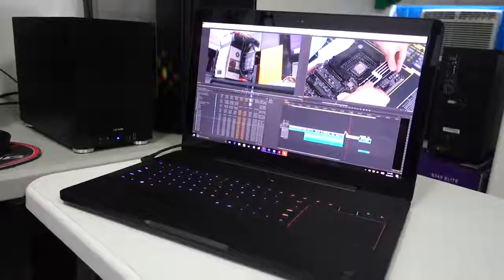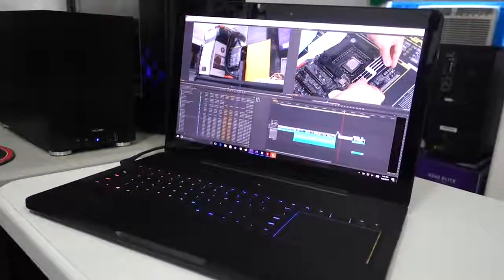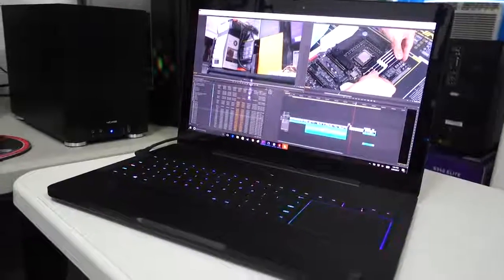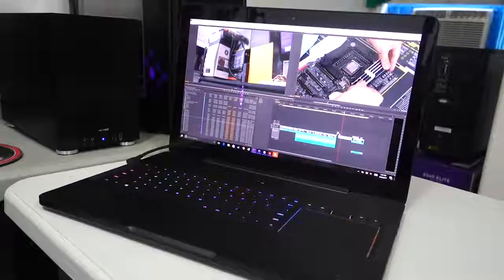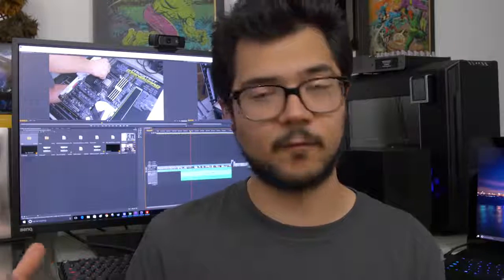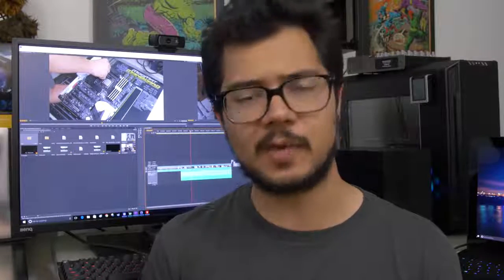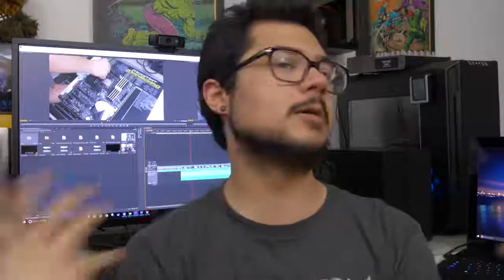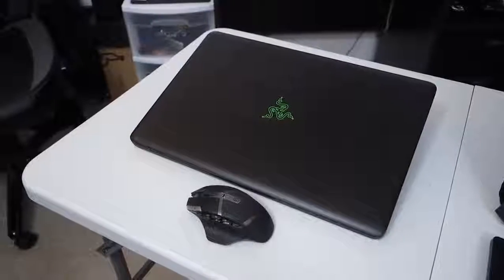Showdown In Desktop VS Laptop